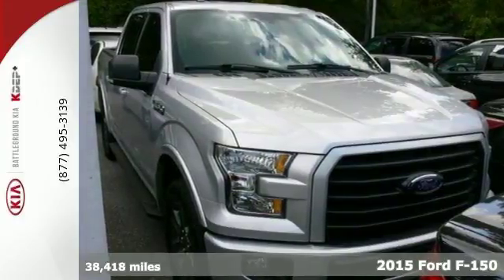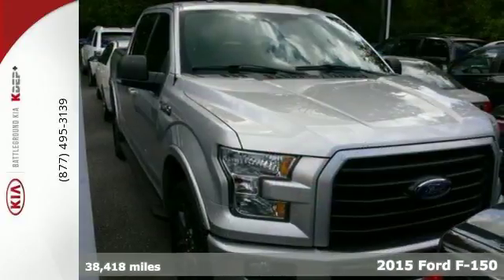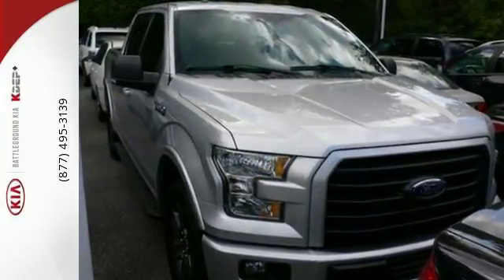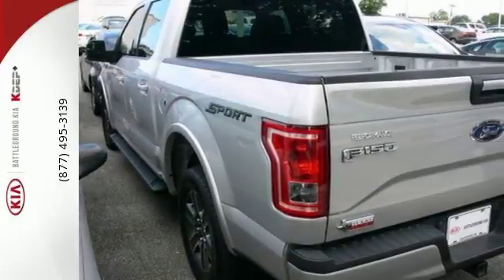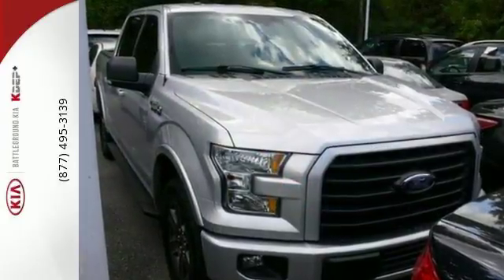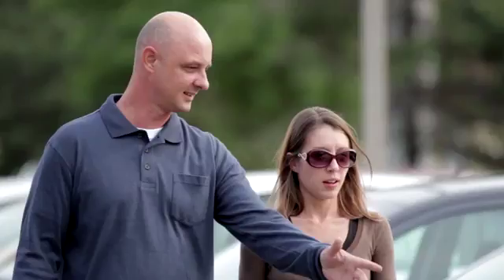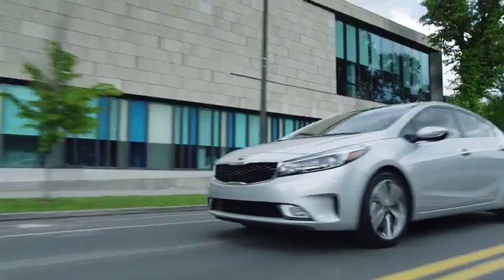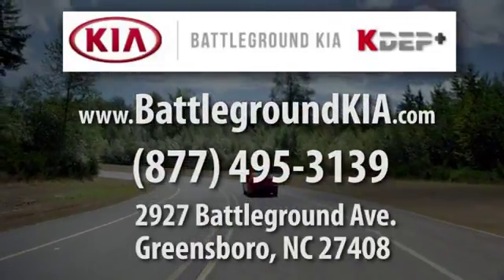Used 2015 Ford F-150 Greensboro, NC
Year: 2015
Make: Ford
Model: F-150
Trim: Base
Engine: 8 Cyl - 5.0 L
Transmission: Automatic
Color: Silver
Mileage: 38418
Stock #: 9314AA
VIN: 1FTEW1CF0FFB86834
Recent Arrival! CARFAX One-Owner. Clean CARFAX.br***CARFAX ONE OWNER***, BLUETOOTH, MP3, ABS brakes, Alloy wheels, Compass, Electronic Stability Control, Illuminated entry, Low tire pressure warning, Remote keyless entry, Traction control.brbr2015 Ford F-150 XLT SilverbrbrbrAwards:br * Green Car Journal Green Car Technology Award * NACTOY North American Truck of the Year * 2015 KBB.com Brand Image AwardsbrBased on 2017 EPA mileage ratings. Use for comparison purposes only. Your mileage will vary depending on how you drive and maintain your vehicle, driving conditions and other factors.brOur mission is to present Internet Value Pricing to all of our customers. We guarantee the lowest prices in NC on all new Kias! Buy your new Kia with confidence from a Kia President's Award winner! We have the Carolina's largest Kia selection and the best customer service! Check out our 4.7 Google rating to see what our customers have to say about our easy purchase process! Internet Value Pricing is achieved by polling over 2k websites hourly. This ensures that every one of our customers receives real-time Internet Value Pricing on every vehicle we sell. We do not artificially inflate our prices. We do not play pricing games. After being in business for many years, we realize that Internet Value Pricing is by far the best approach for our customers.brbrReviews:brbr * Strong power and excellent fuel economy from turbocharged gasoline V6 engines; impressive payload, towing and off-road capabilities; long list of advanced comfort, convenience and safety technologies. Source: Edmundsbr * Ford F-150 capability is legendary in the world of hardworking pickups. But think F-150 capability has been outstanding in the past? The all-new 2015 F-150 is remarkably stronger, yet lighter by 700lbs. The body of the new F-150 is high-strength, military grade, aluminum alloy - delivering best-in-class maximum towing and payload. Greater strength with less weight achieves a 3,300-lb. maximum payload rating that is best-in-class. Even the F-150 powered by the new 2.7L EcoBoost V6 can haul up to 2,250 lbs. when properly equipped. The 3.5L Ti-VCT FFV V6 is engineered to handle demanding everyday jobs and has a 5 percent better power-to-weight ratio than the previous 3.7L V6, towing up to 7,600 lbs. The 3.5L V6 puts out 283 horsepower and 255 lb. ft. of torque. The available 3.5L EcoBoost power ratings are quite impressive at 365hp and 420 lb. ft. of torque. The durable 5.0L V8 has a better power-to-weight ratio with 385hp and 387 lb. ft. torque. The 5.0L V8, in fact, delivers a best-in-class 12,200-lb. maximum tow rating. New Ford innovations will keep you working through all conditions; the BoxLink all-new configurable universal pickup box interface system secures a wide variety of available Ford and aftermarket accessories such as ramps, storage bins, dividers and many others including E-Track. LED Box Lights, stowable loading ramps, and remote tailgate release systems are all available options and ways that the F-150 will make your life a little easier. Get comfortable after a hard day in the comfort of your cab, with the available new 8-inch LCD Productivity Screen provides useful information from fuel economy to towing data right in front of you. Source: The Manufacturer Summary

Battleground Kia, a Kia dealer in Greensboro, North Carolina was built with one mission - Provide amenities to guarantee customer satisfaction before, during, and after the sale of our great cars, trucks, and SUVS.

Battleground Kia is one of the premier Kia dealers in the U.S. Our commitment to customer service is second to none. We offer one of the most comprehensive Kia parts and Kia service departments in the Carolinas.
Address:
2927 Battleground Ave